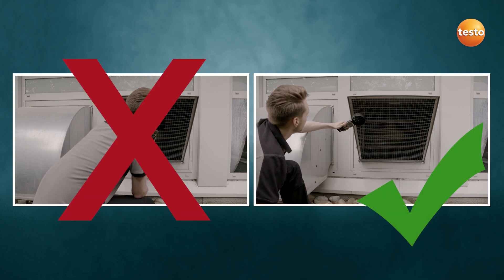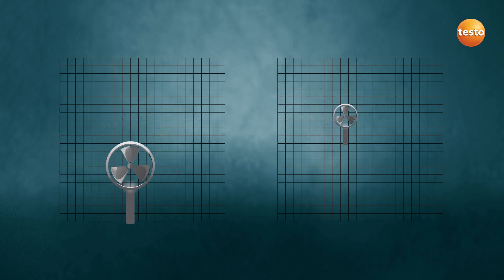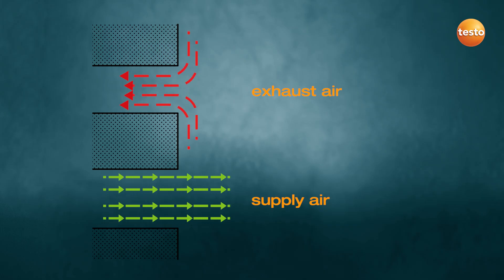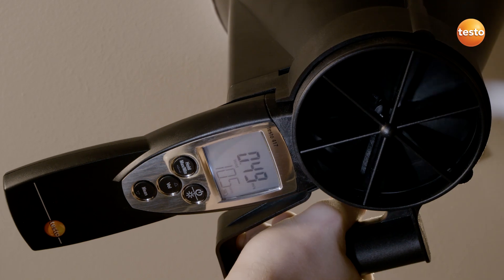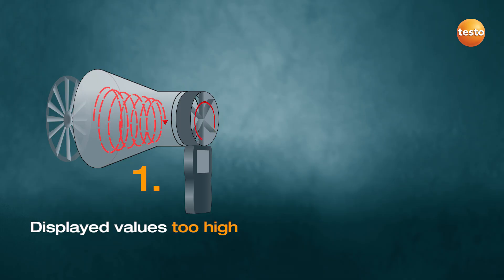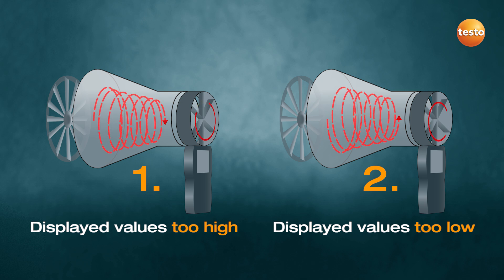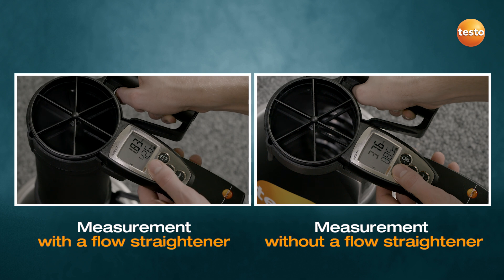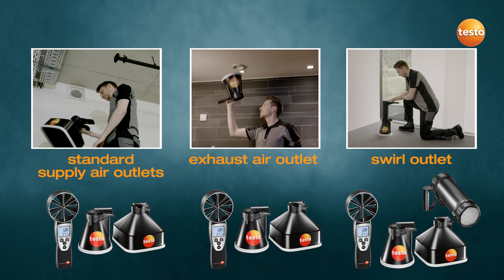Measuring Air Flow Made Easy With Testo 417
Determining the volumetric air flow of a room ventilation system isn’t that easy. This is because the different flow velocities, turbulences, or wrong measuring position can affect the measuring values.

With the testo 417 vane anemometer with volume flow straightener you are therefore perfectly equipped. However, proper application is as important as the right instrument.

The tips and tricks in our new video will help you to achieve the correct results in future both quickly and easily:

• Measure more quickly at supply air outlets thanks to a 100 mm vane and testovent 417 funnel set

• Record the volume flow properly at exhaust air outlets with the testovent 417 funnel set

• Measure turbulent flows at swirl outlets accurately with measurement funnels and testovent 417 volume flow straightener